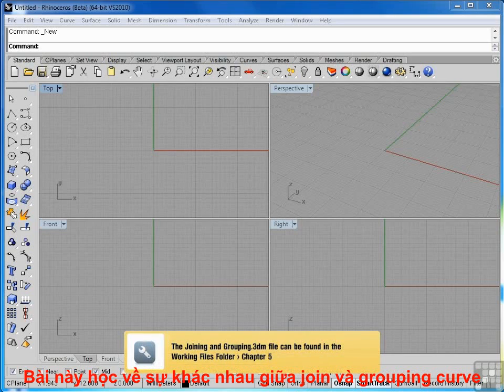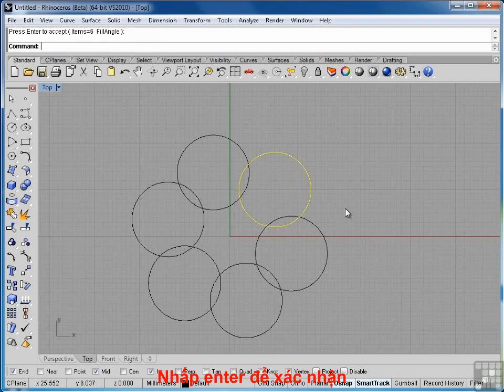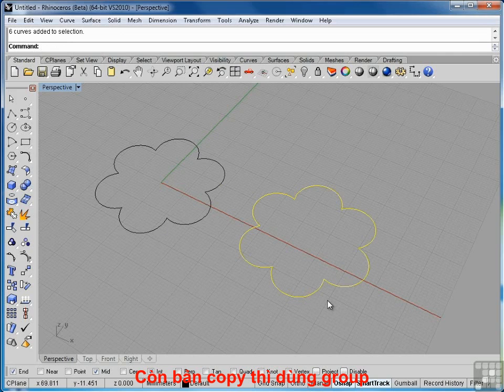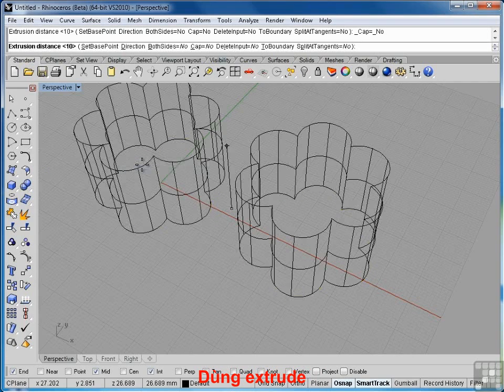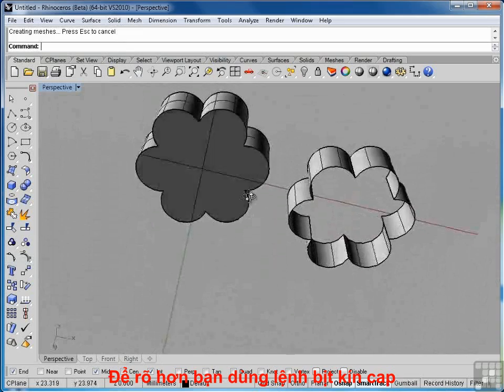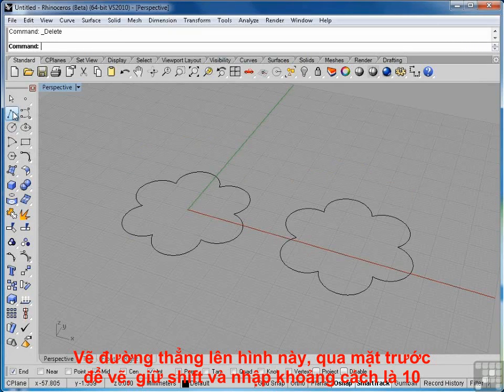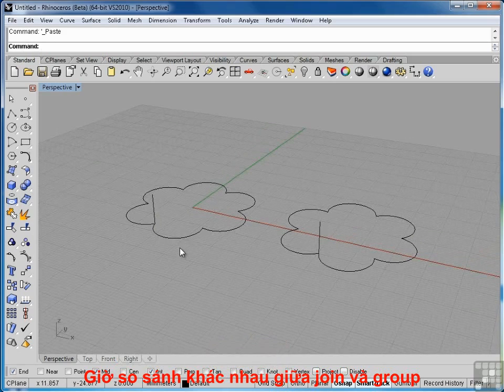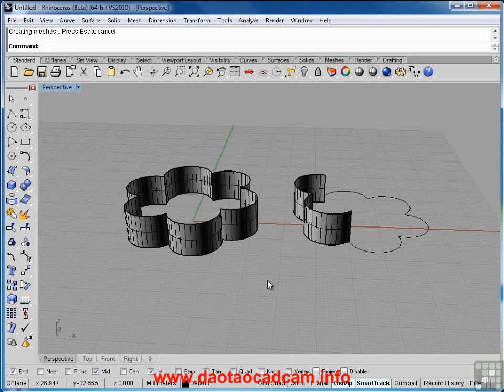Tự học phần mềm Rhinoceros New 0506